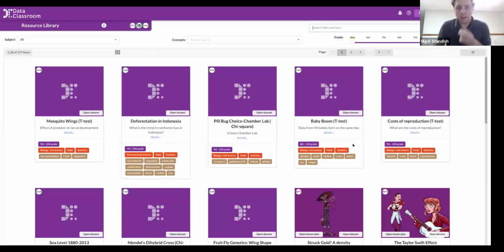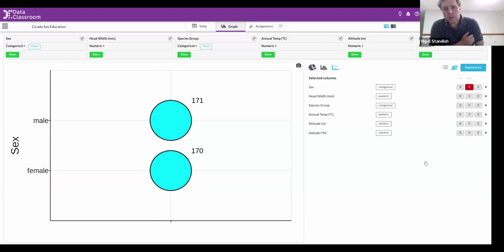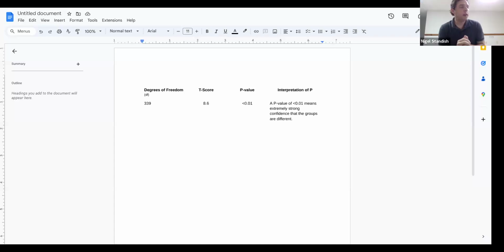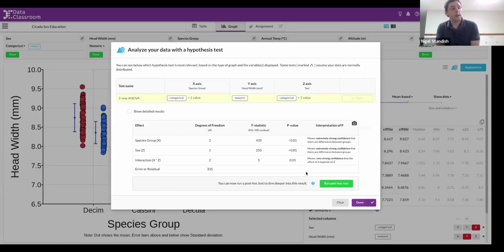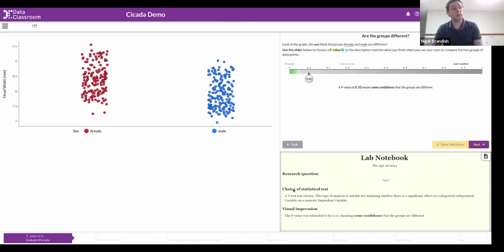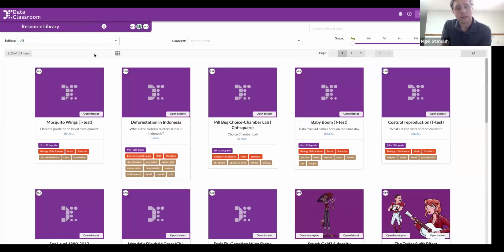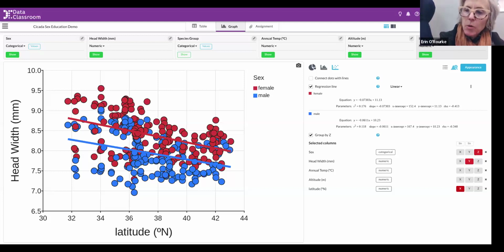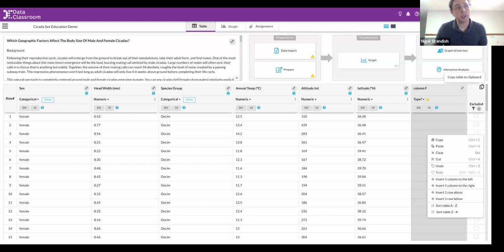DataClassroom Webinar Getting Started with Graphing and Statistics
Do you want to use DataClassroom but don’t have class time to  learn a new tool? Join our webinar for a beginner's guide to mastering DataClassroom! Dr. Nigel Standish will demonstrate how to get students exploring data in a step-by-step, easy to understand format using the Ready To Teach Lesson Cicada Sex Education. This webinar includes multiple variables, dot plots, regression lines, t-test, and a bonus ANOVA.